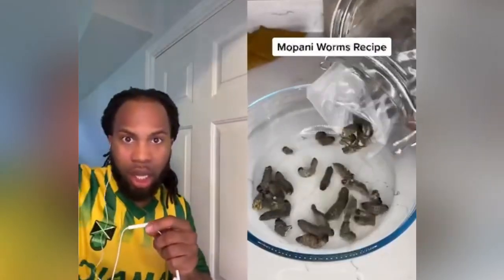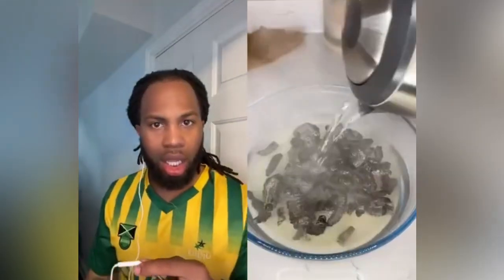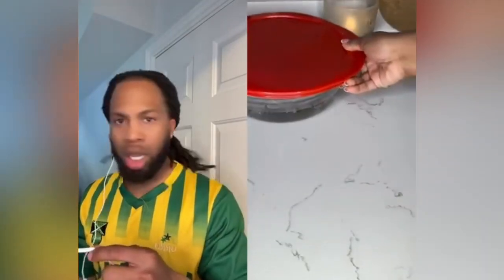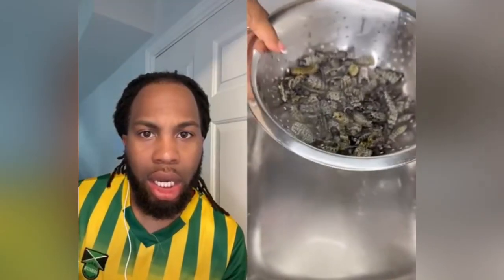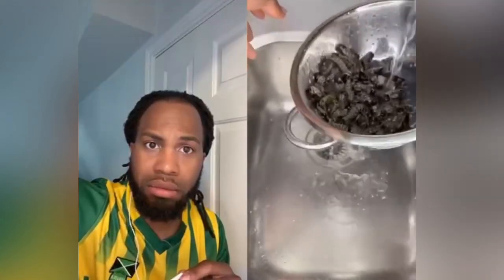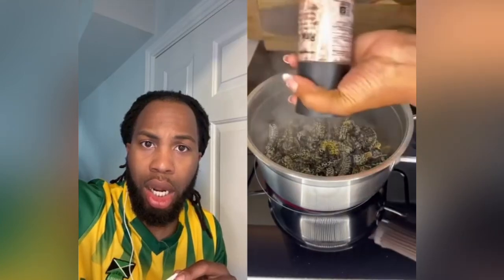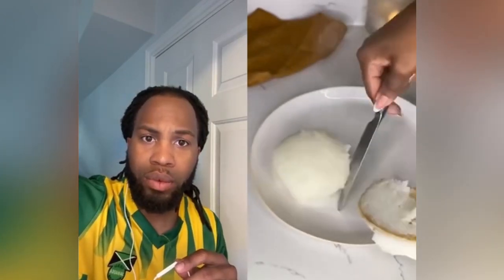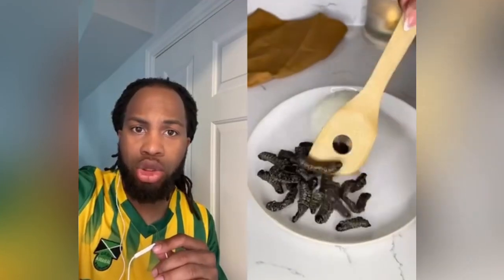Y’all gotta see this worm 🐛 recipe !😱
I heard they are really delicious. What you guys think? Would you try this? ￼reactionvideo